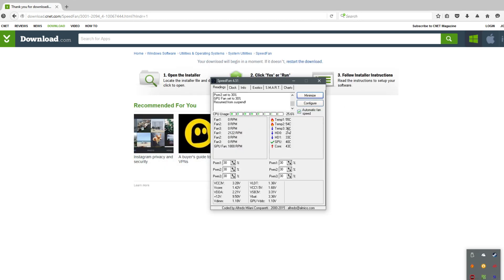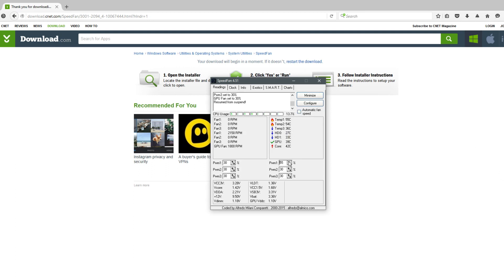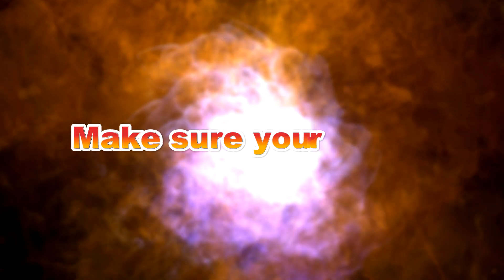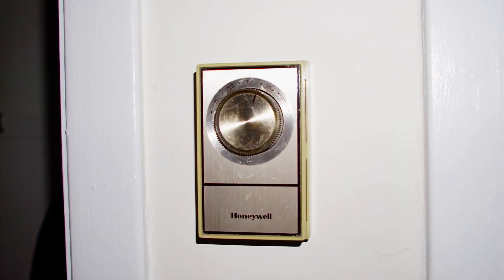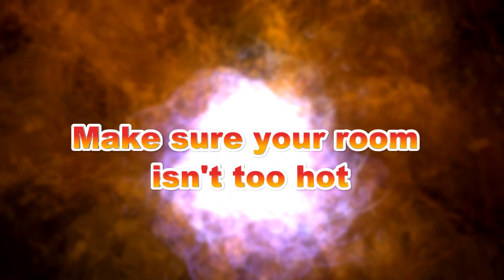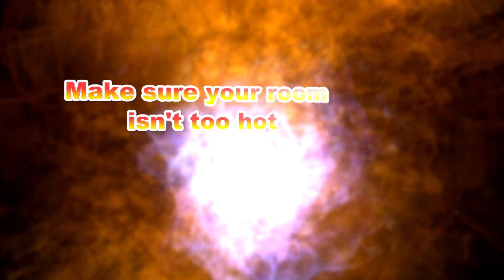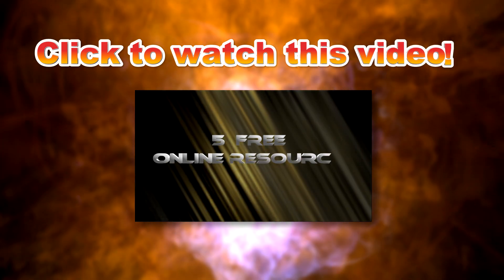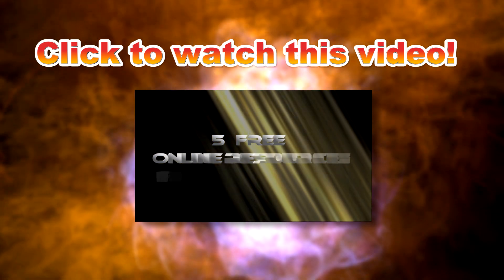Quick Fix: Loud computer fans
3 things you can do that can help make your computer a bit more bearable to be around.